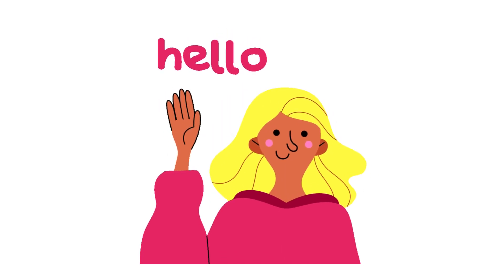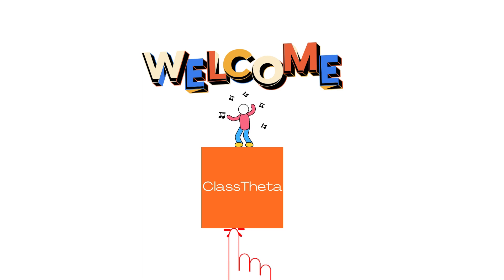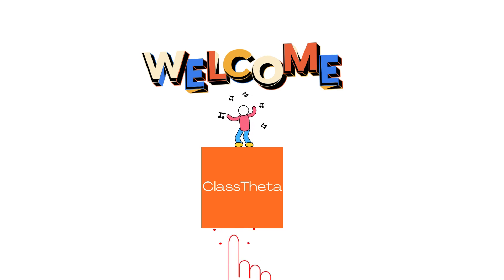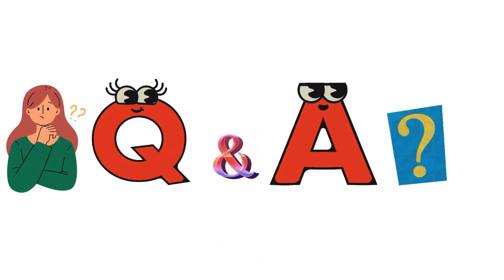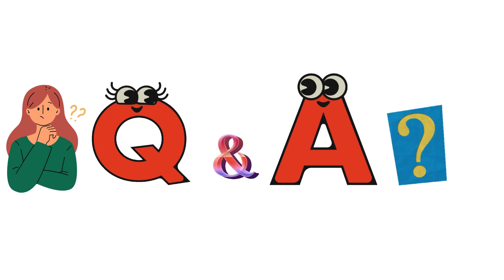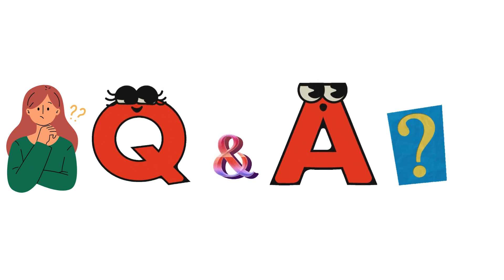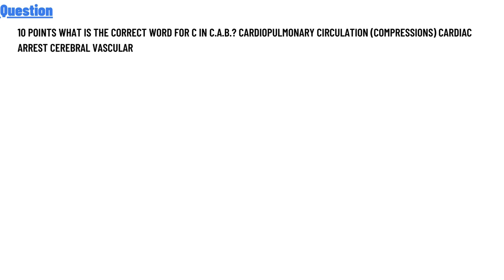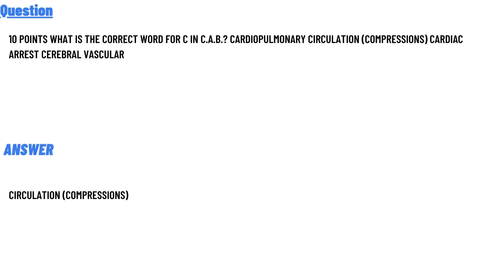What is the correct word for C in C.A.B.? Cardiopulmonary Circulation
What is the correct word for C in C.A.B.? Cardiopulmonary Circulation (Compressions) Cardiac Arrest Cerebral Vascular